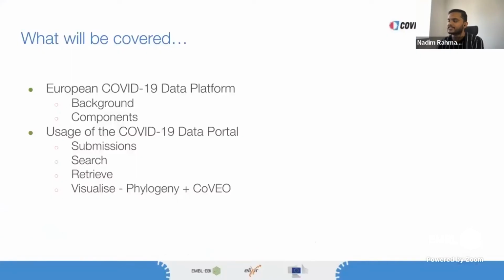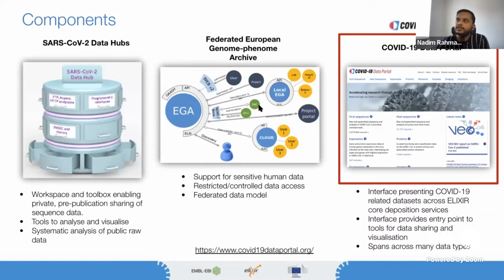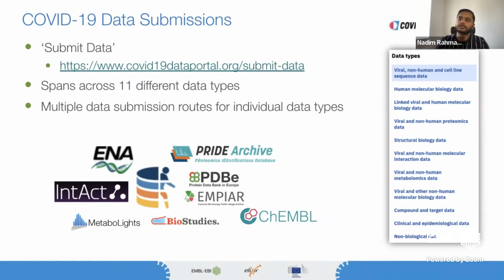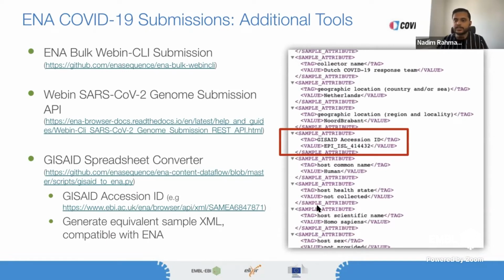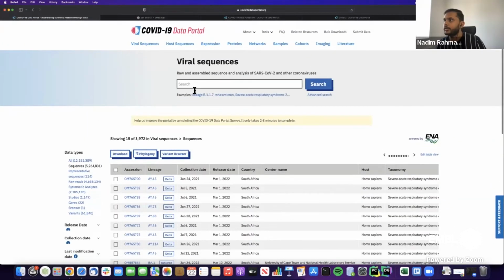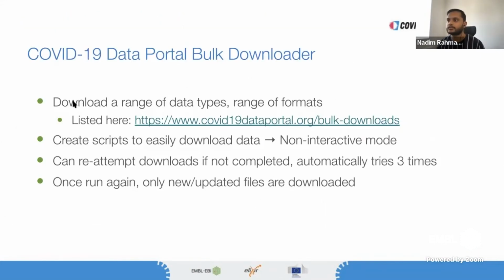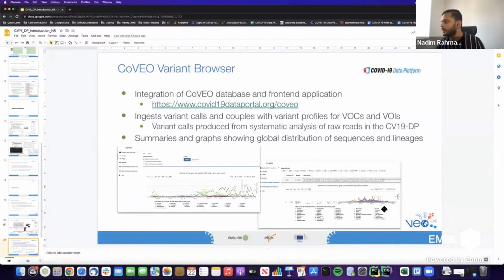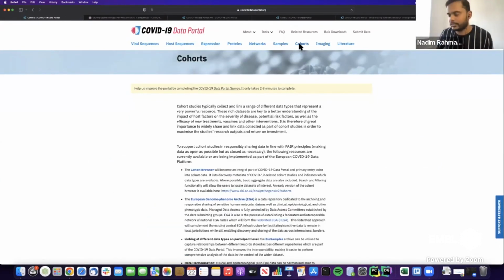An introduction to the COVID 19 Data Portal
The COVID-19 Data Portal was launched in April 2020 to bring together relevant datasets and tools for sharing and analysis in an effort to accelerate coronavirus research. It enables researchers to upload, access and analyse COVID-19 related reference data and specialist datasets.

This webinar will provide an introduction to the COVID-19 Data Portal, discuss the kind of data that is made available and include a demonstration of how to access data.

This webinar is for anyone interested in using the COVID-19 Data Portal. No prior knowledge of bioinformatics is required, but an undergraduate level knowledge of biology would be useful.

This webinar is part of the EOSC-Life project; EOSC-Life has received funding from the European Union’s Horizon 2020 programme under grant agreement number 824087.

There have been six projects that fund the European COVID-19 Data Platform, of which the COVID-19 Data Platform is a part; CORBEL (now completed), ReCoDID, VEO, EOSC-Life, ELIXIR-CONVERGE and BY-COVID.

Outcomes
By the end of the webinar you will be able to:
- Explain the role of the COVID-19 Data Portal
- Recall the type of data available from the COVID-19 Data Portal
- Navigate the COVID-19 Data Portal

This webinar was recorded on 22 June 2022.

0:00 Introduction
5:23 European COVID-19 Data Platform
12:14 Submissions
20:32 Search and Retrieval
29:20 Visualisations